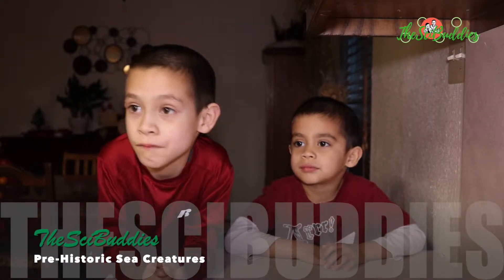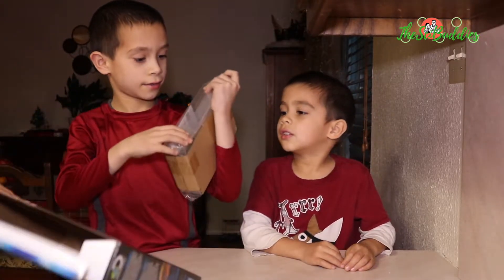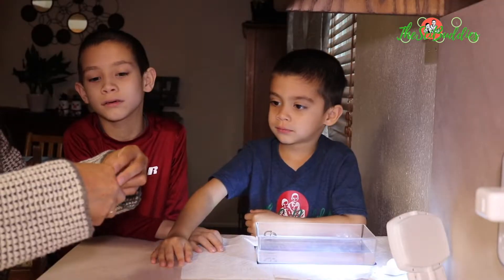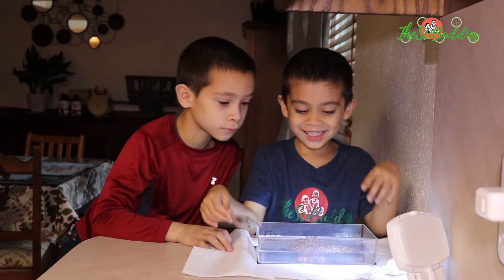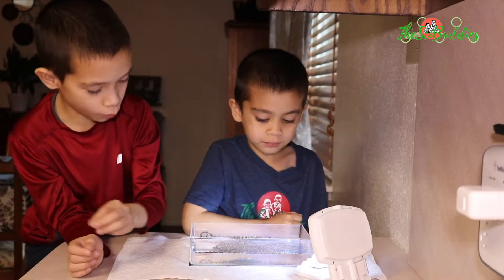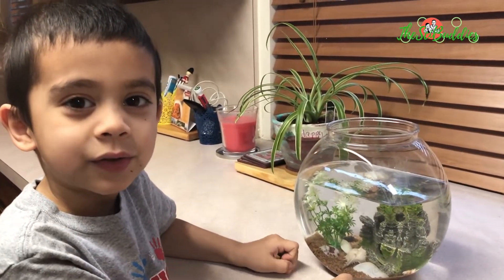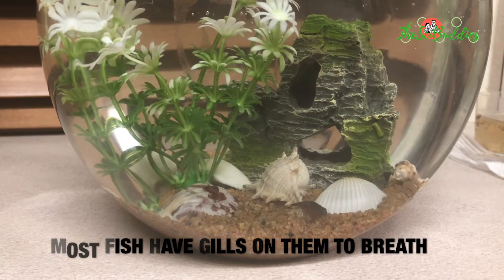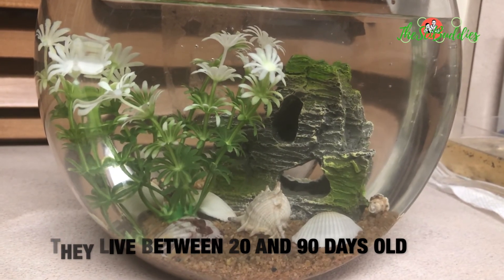Pre historic Sea Creatures TRIOPS | TheSciBuddies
We explored biology in this PreHistoric Sea Creatures set. We hatched, raised and nurtured 220-million-year-old creatures, called TRIOPS right in our own home kitchen lab.
The eggs started to hatch when we added water into the aquarium.
We watched them eat and swim and enjoyed learning more about biology and ancient lifeforms. The fun facts from the illustrated poster about the history of Triops is a great addition to this STEM set. We observed firsthand what a typical Triops looks like, how it grows and how it survives.